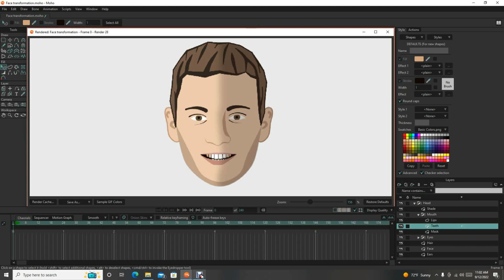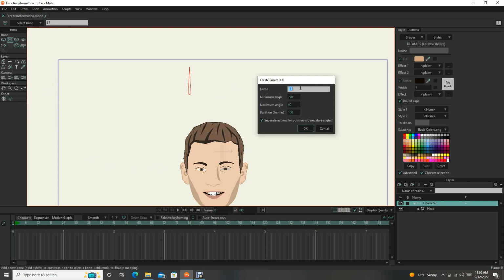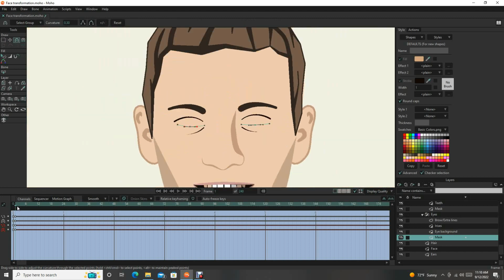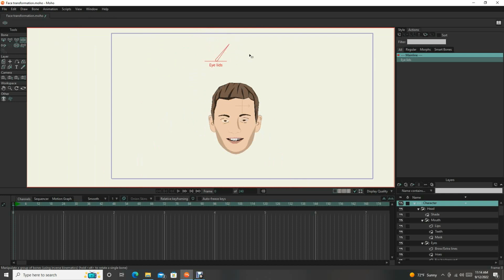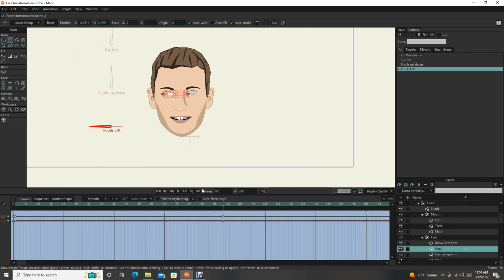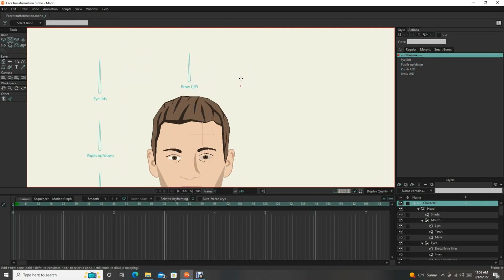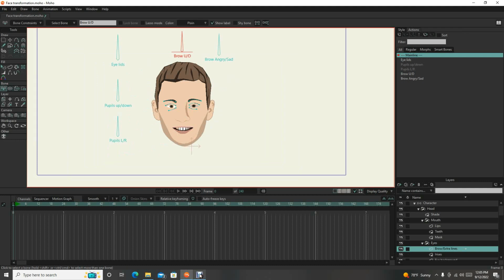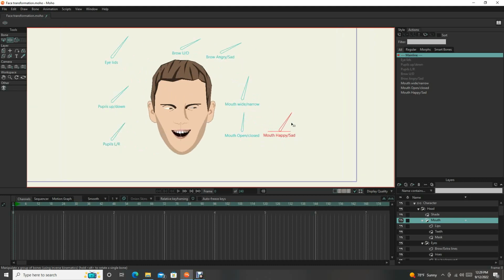Moho Tutorial: How to Animate faces in moho pro 13 | Rigging Facial Features | Animating Faces